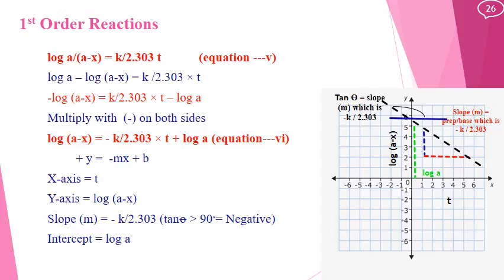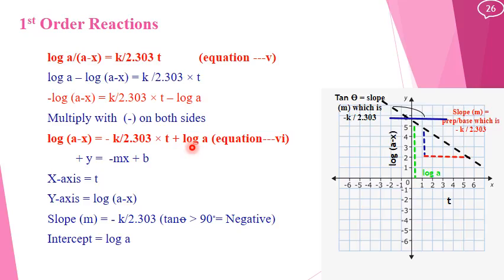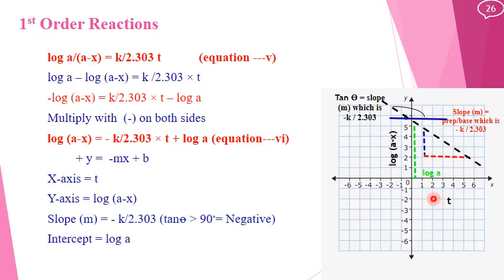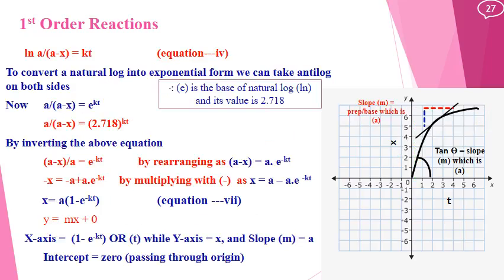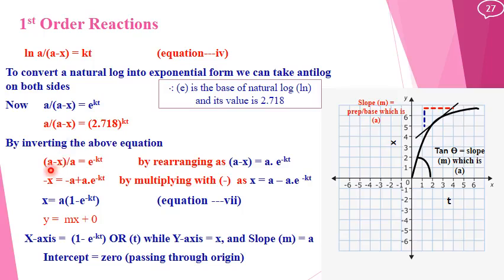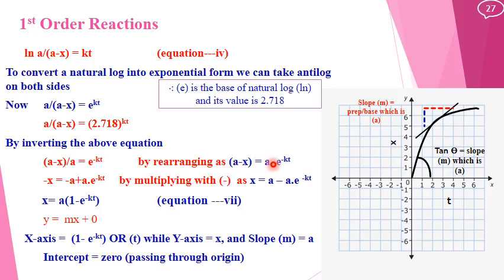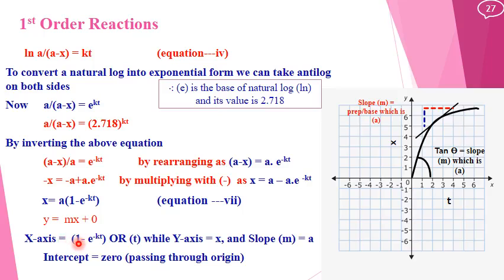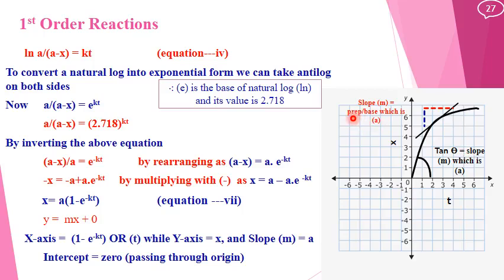1st order Reaction graphical and mathematical Derivation/ Chemical Kinetics/ BS Lectures